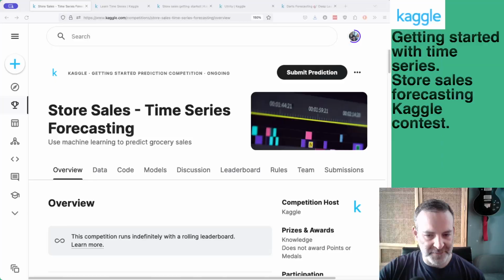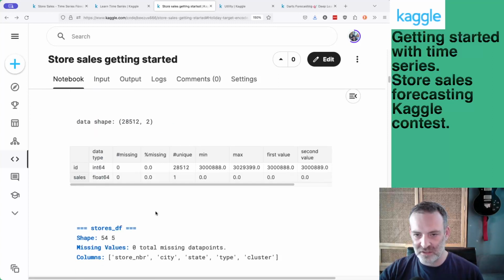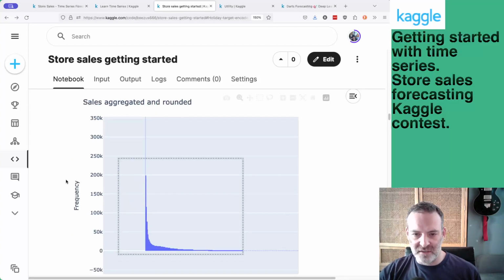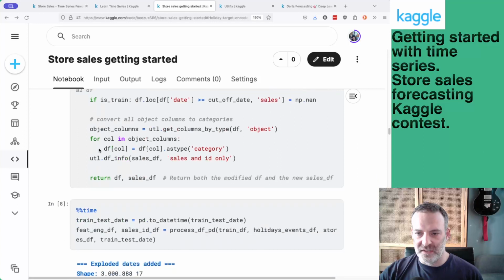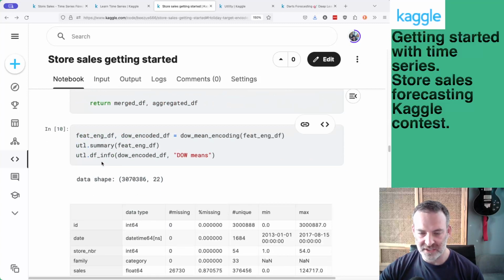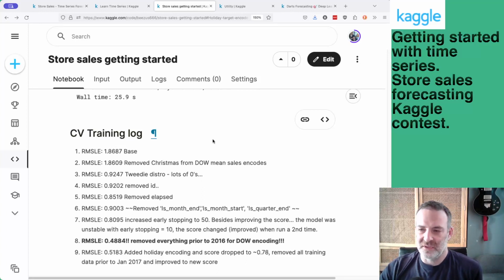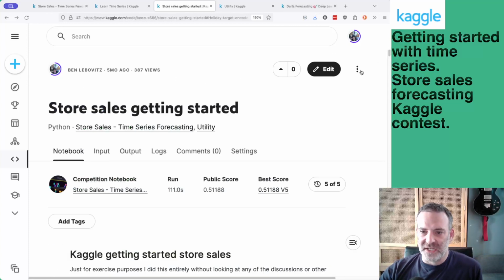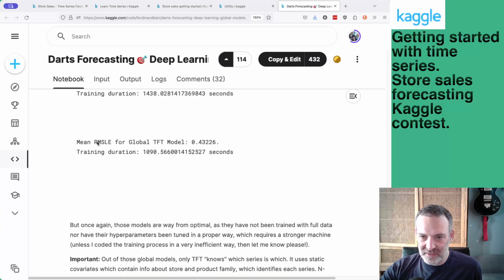Kaggle Store Sales: Time Series Getting Started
Time series basics. Going through a Kaggle getting started contest. My basic notebook and what the gaps were with my basic score and the top of the leader board.
0:00 Intro
0:31 Contest overview and
1:57 Libraries used
3:24 Load data and look at it
5:45 Basic EDA
8:28 Feature engineering
13:12 Target encoding
18:10 Train model, experiment log
21:17 Feature importance
23:38 Advanced notebook using Darts
27:42 Thanks for watching!